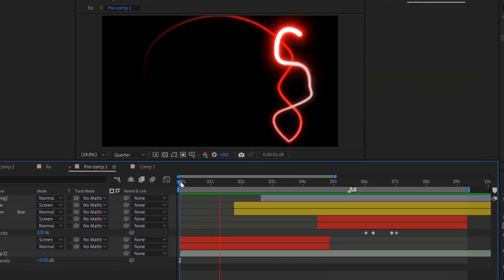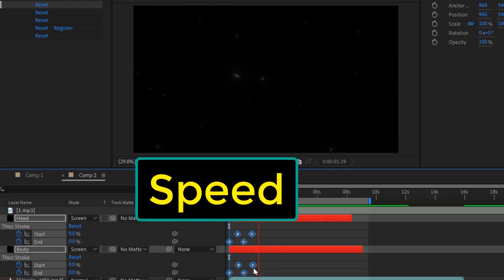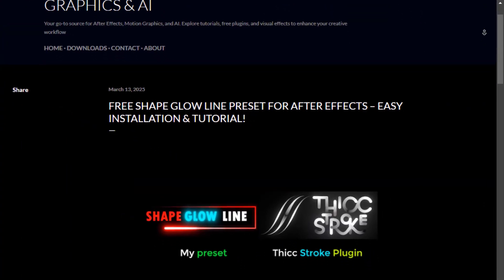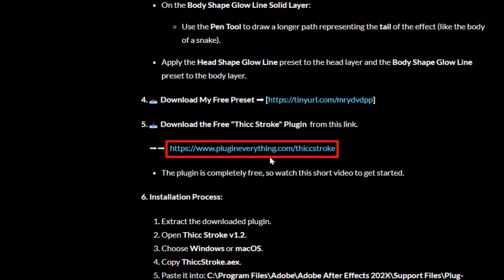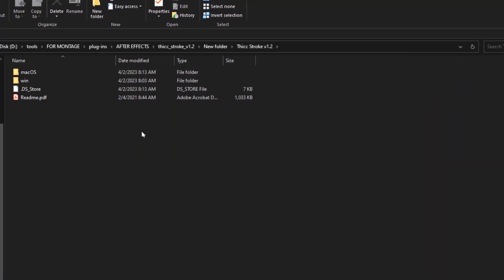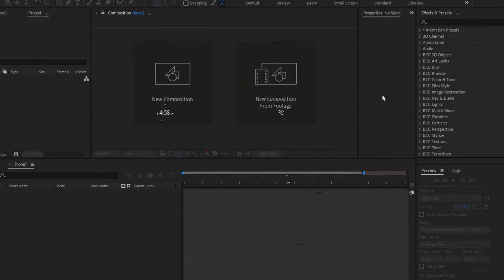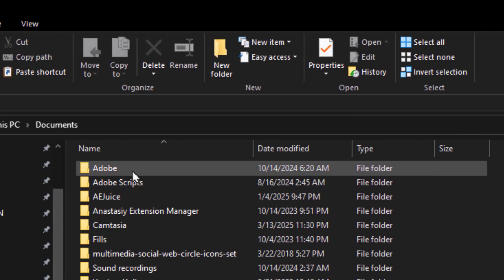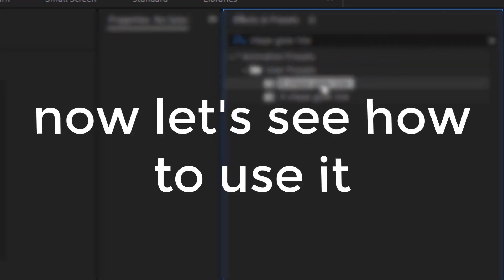Free After Effects Preset Shape Glow Line Thicc Stroke Plugin Installation & Tutorial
Download my free Shape Glow Line preset for After Effects and learn how to install and use it! This preset is divided into two parts: Head Glow Line and Body Glow Line, giving you full control over width, color, speed, and more.
You'll also need the Thicc Stroke plugin, which is completely free! Don't worry i Will guide you step by step on how to download, install, and use both my preset and the plugin.

Download Files Used In This Video

From My Telegram Channel.

Or

Download My Shake Project.

Or

FREE After Effects Tutorial Download Install and Use FX Console & Color Vibrance Plugins

People Search.

1. How to add glow lines in After Effects

2. Free After Effects preset download

3. Best glow effect plugin for After Effects

4. How to install Thicc Stroke plugin in After Effects

5. After Effects motion graphics tutorials